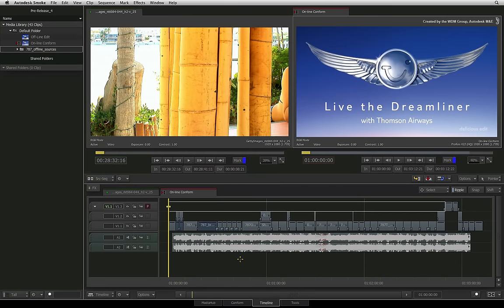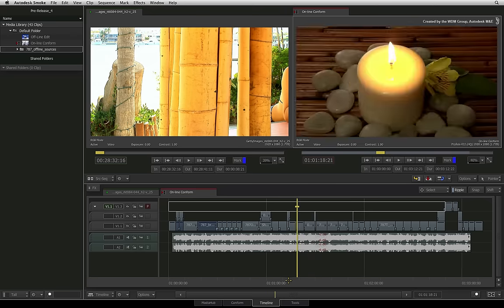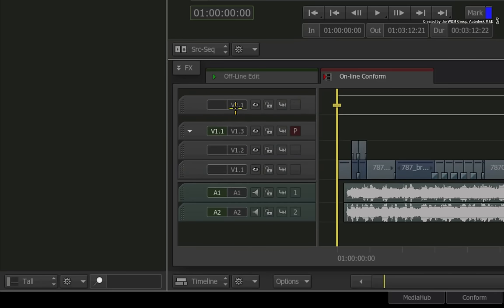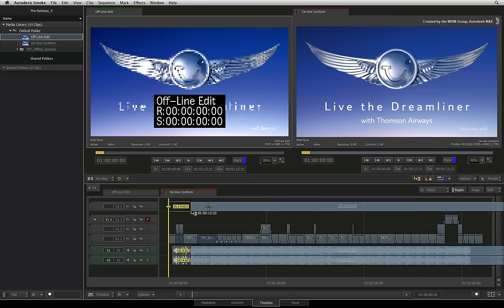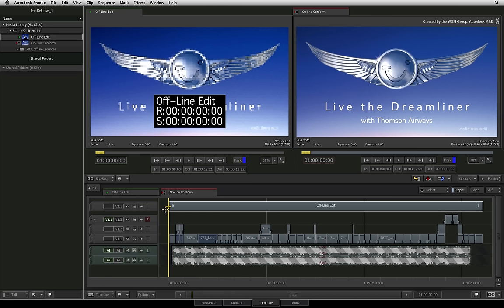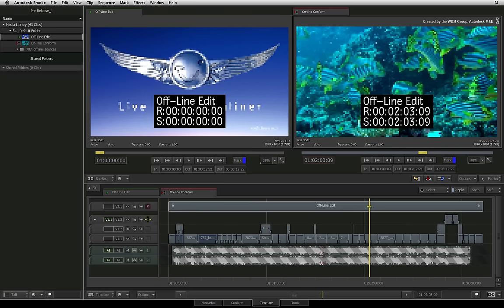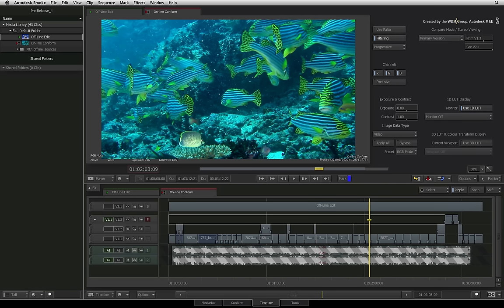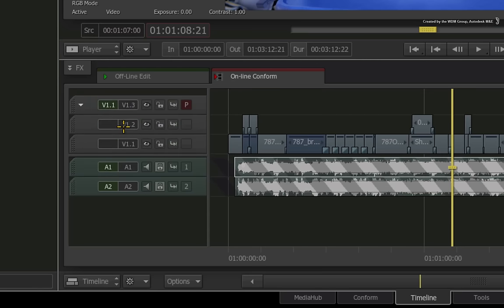Comparing an off-line edit to the on-line conform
Level: Intermediate

If you are new to Autodesk Smoke 2013, follow the movies in the Getting Started playlist and learn the basics. Topics include project creation, media management, editing, timeline FX and Connect FX node-based compositing. We strongly advise you to view these movies in sequence, from first to last, before moving to more advanced topics in other playlists.

This movie deals with the traditional off-line edit to on-line conform workflow in Autodesk Smoke.  You will learn all about sequence versions as well as how to set the sequence up to do a split screen comparison between the off-line and on-line edit.

For Information, Feedback and Comments:

Autodesk Area